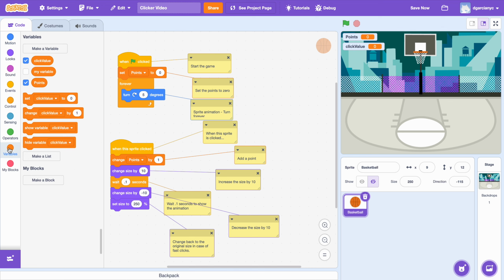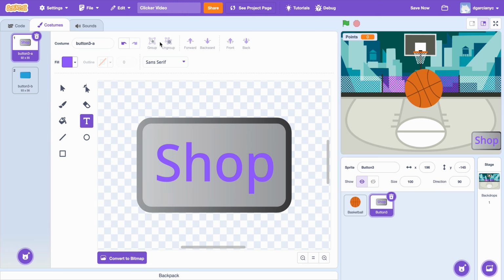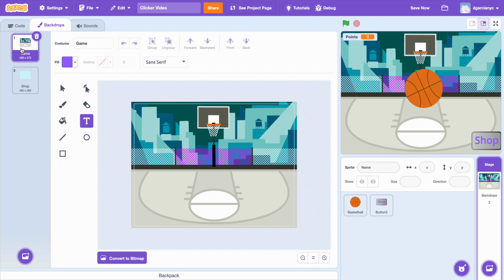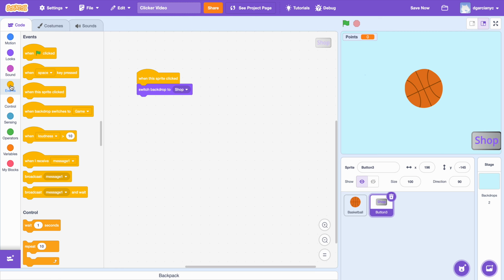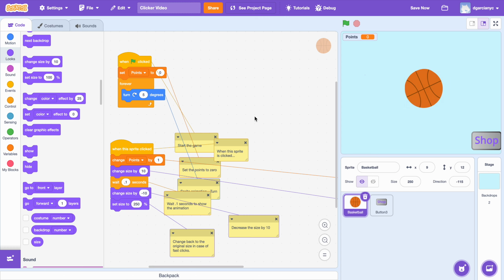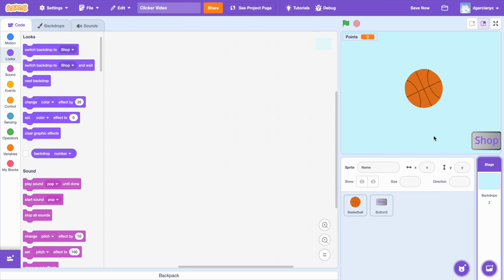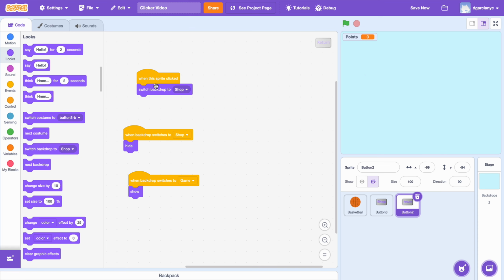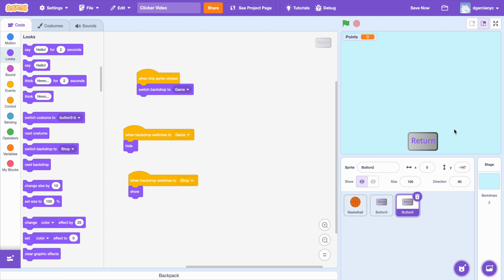Clicker Game: Creating the Shop